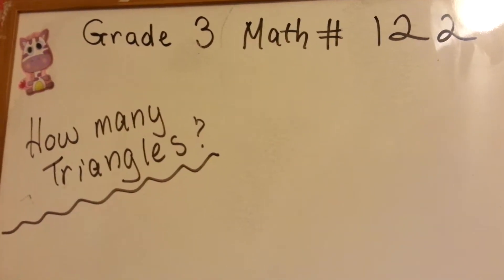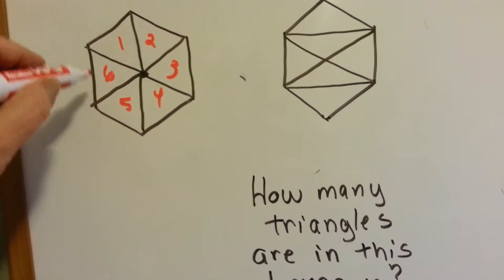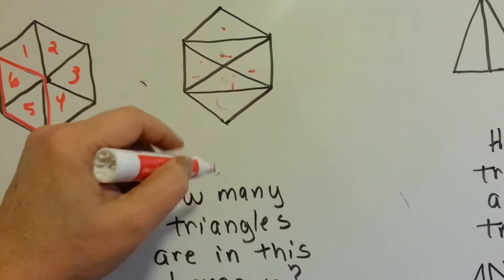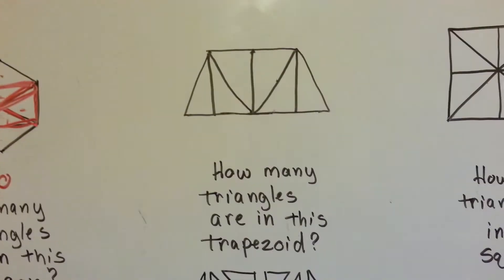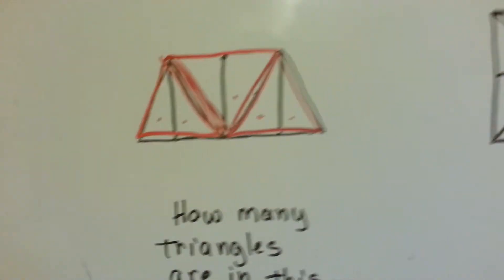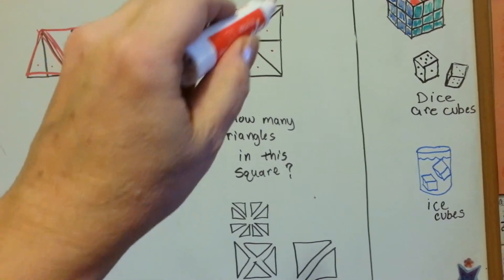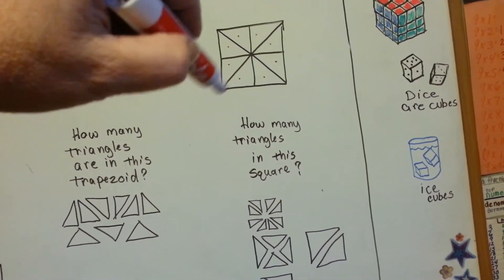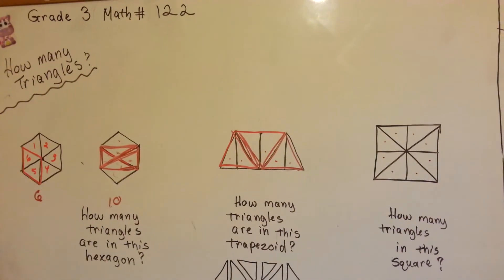Grade 3 Math #12.9c, How Many Triangles Can You Find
Showing how to count the number of all possible triangles in a shape. Logic, reasoning, math concepts in puzzle forms are often used to test I.Q. #122